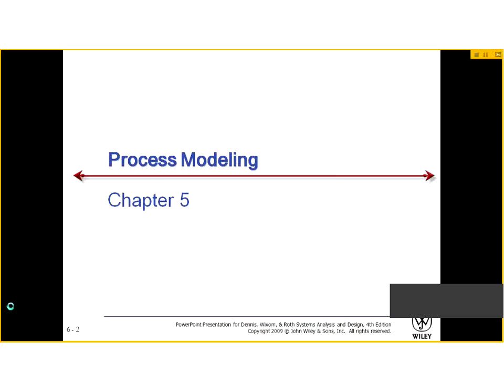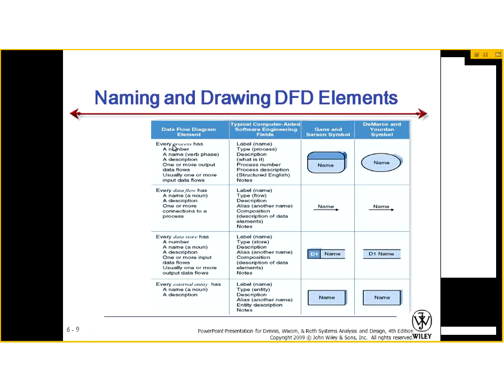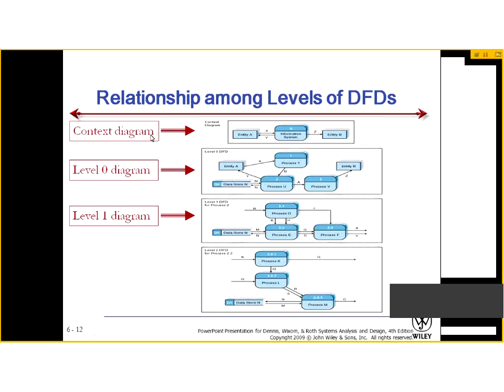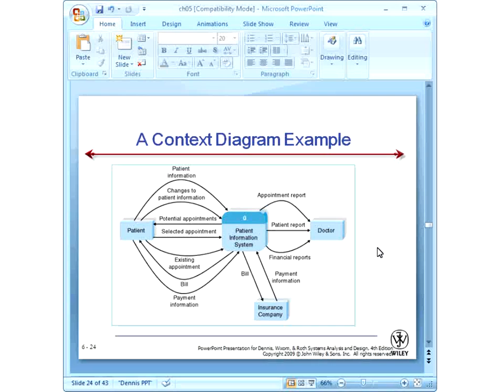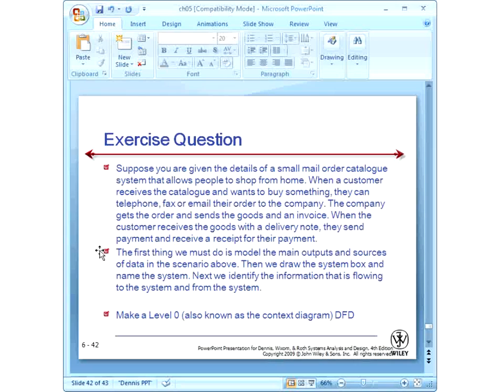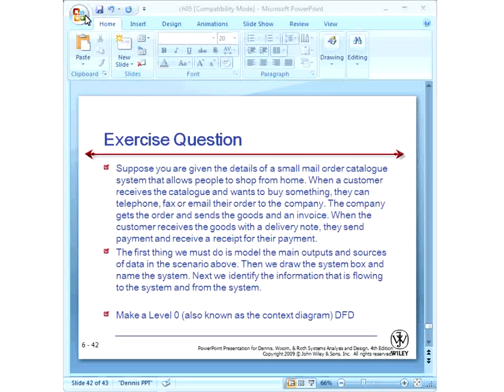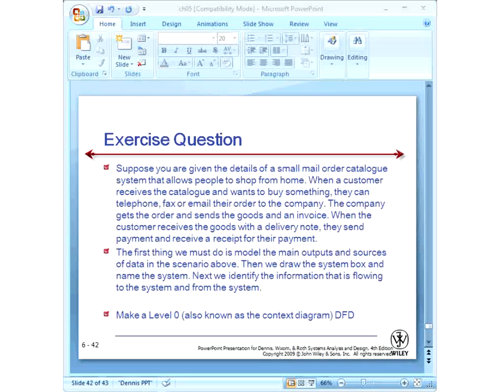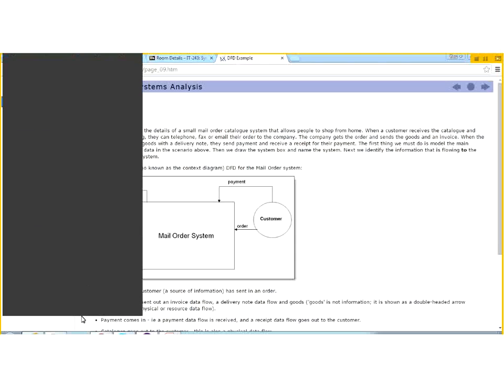IT 243 : Female Virtual Class 4